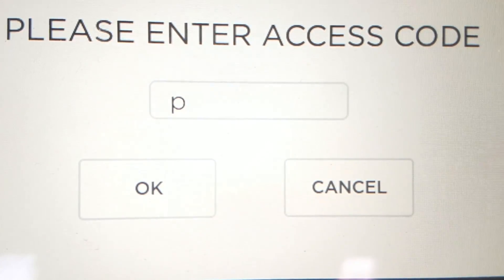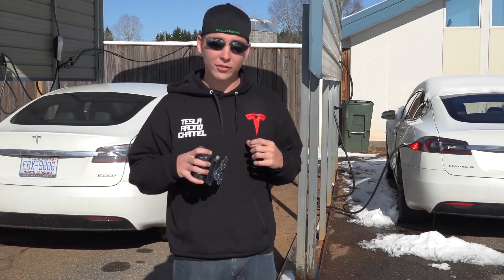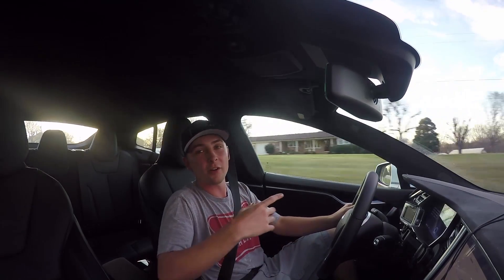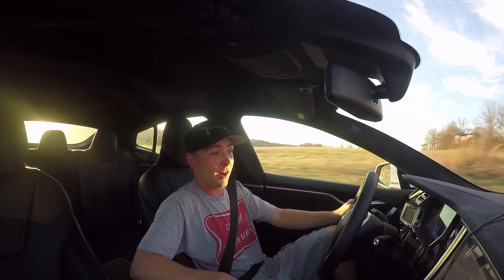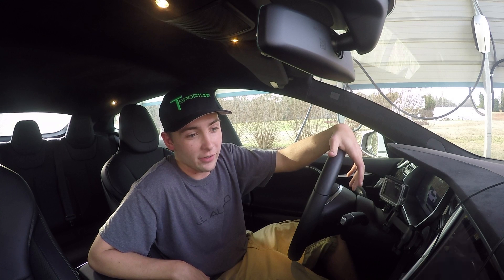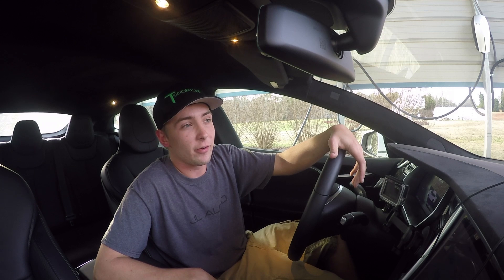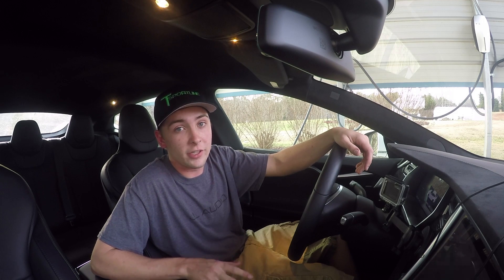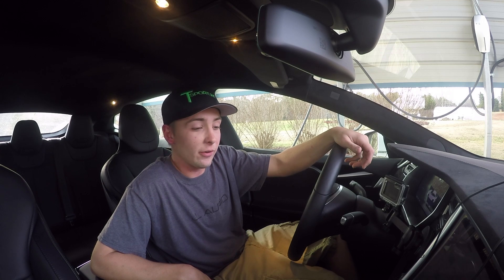TESLA P100D LUDICROUS PLUS Easter Egg 1/4 Mile Performance Testing!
Save a $1,000 off a Tesla and get free supercharging using
With the wait finally over the Performance Easter Egg, Ludicrous Plus, for the Tesla P100D is here. Elon has tweeted it should run 0-60mph in 2.4 seconds! What car even compares to that?? And what we're really excited about is the 10.6 quarter mile time. In this video we do a few tests to see if we can get the acclaimed acceleration times with the new update!
At the end of the video I simply wanted to address a few things such as the traction problem with these crazy cars along with the ability to improve you get into launch control. Crazy these things are now a full second faster in two years from the P85D to the P100DL +!

And yes I know the Roadster was the first Tesla Produced...Please excuse the error, it was locker room talk.